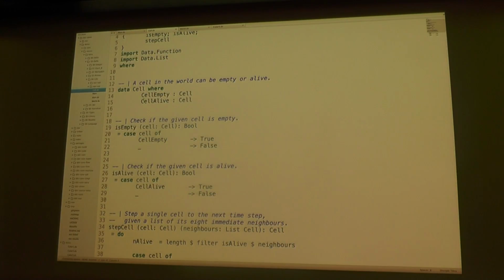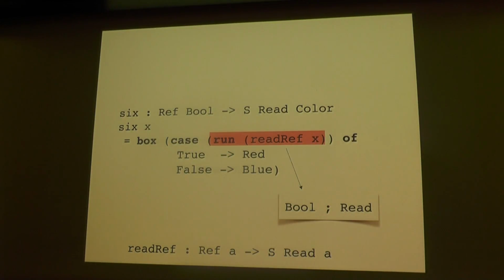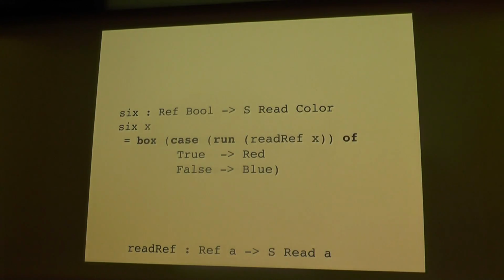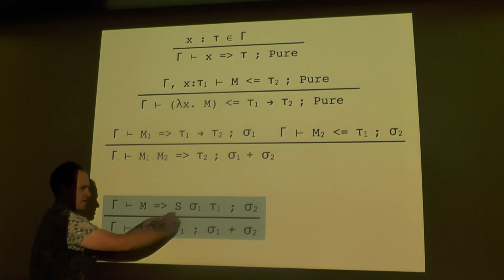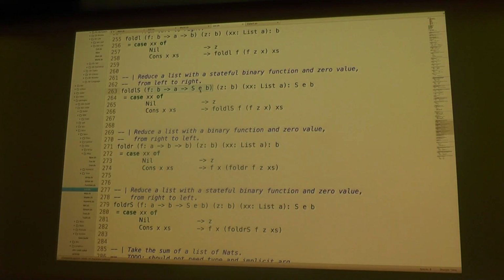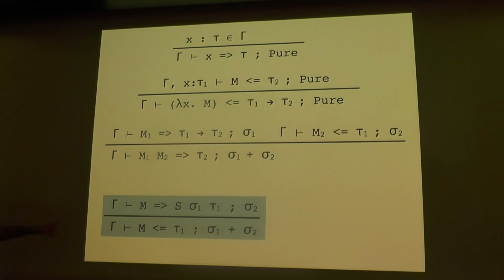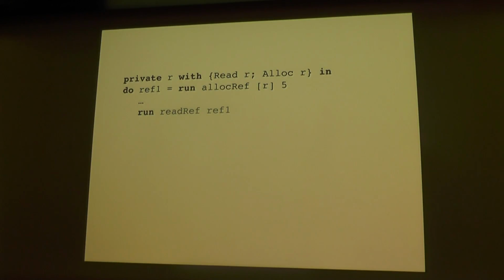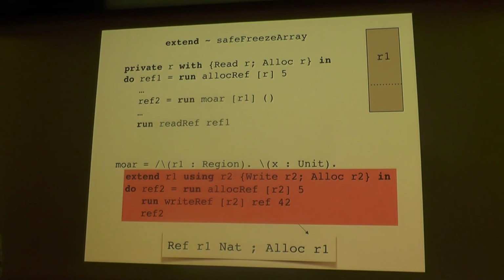2017 02 08 - Ben Lippmeier - An overview of the DDC compiler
Video from the Febuary 2017 HaskellerZ meetup.